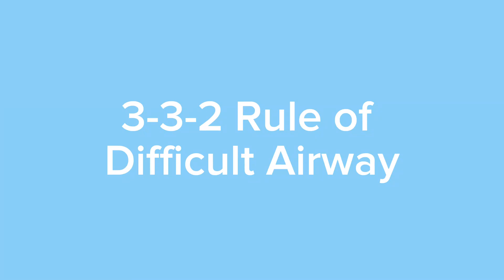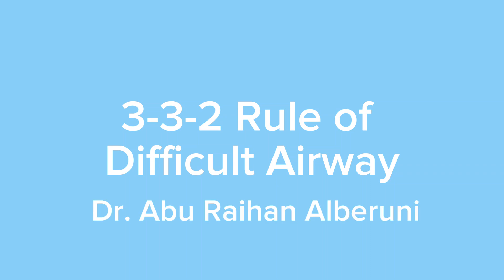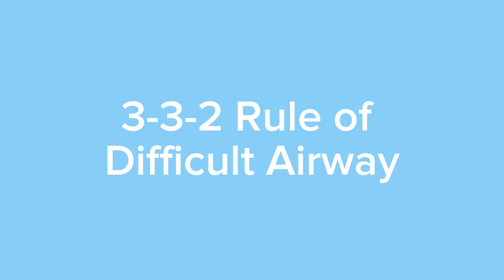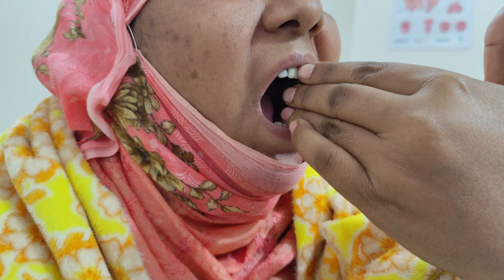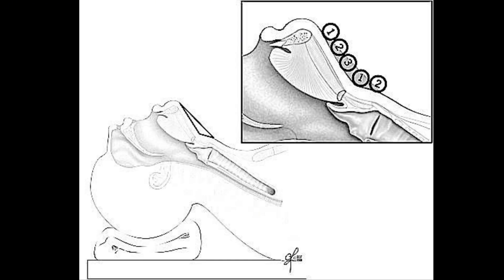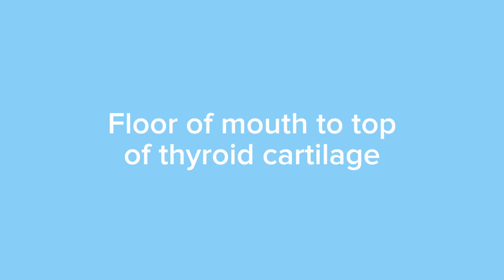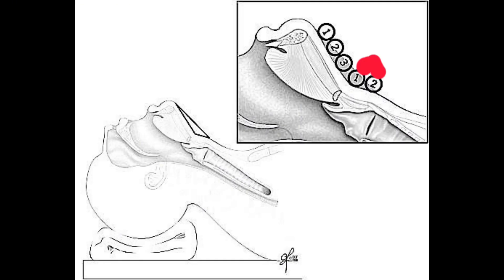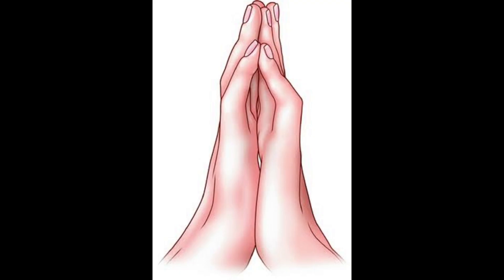The 3-3-2 Rule of Difficult Airway Assesment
The 3-3-2 Rule of Difficult Airway Assesment with Bonus 2 tips